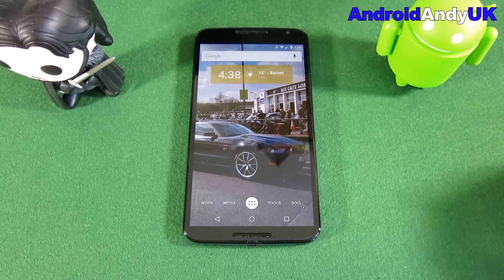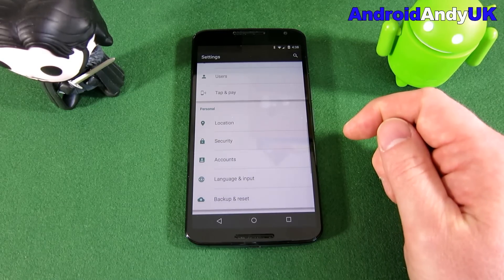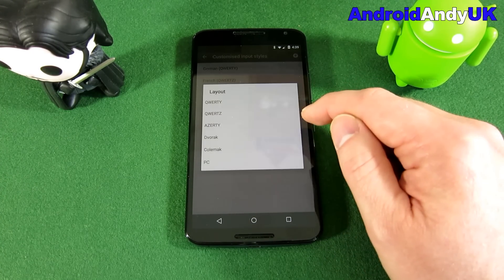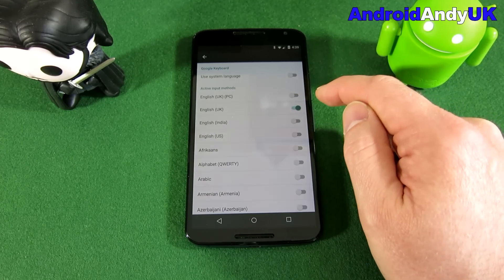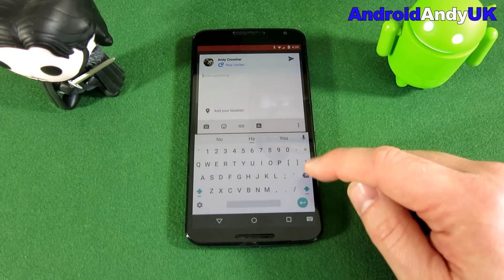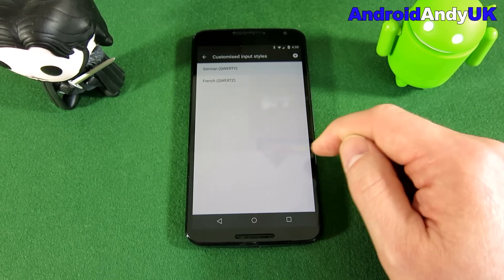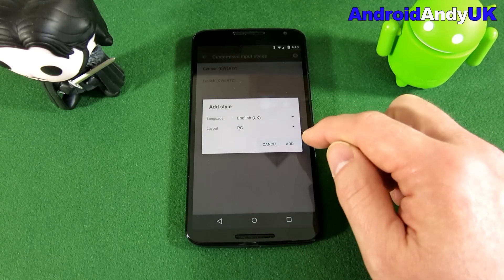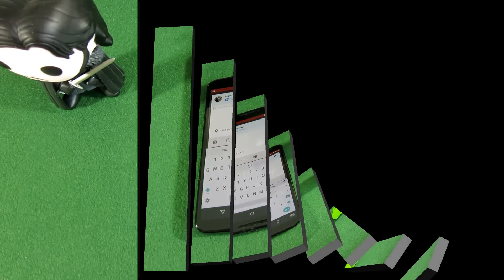Enable Number Row on Google Keyboard